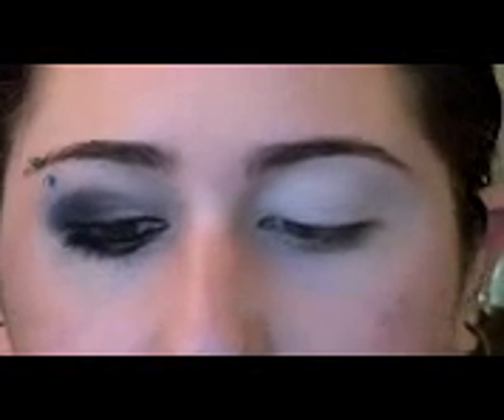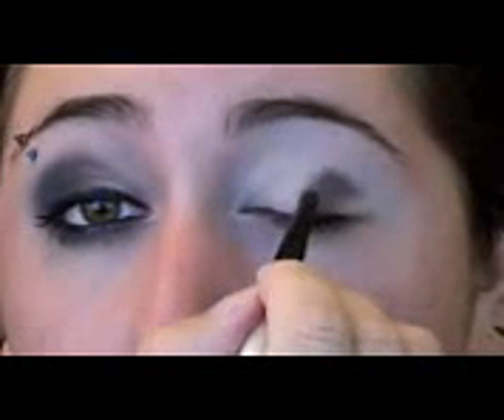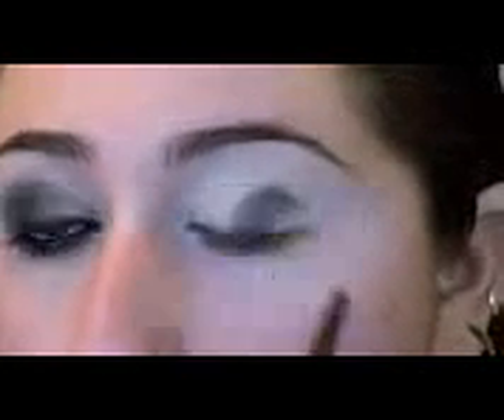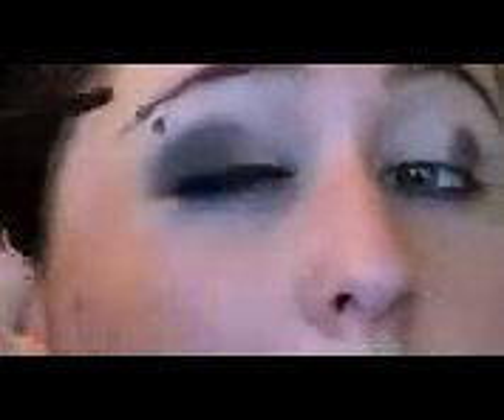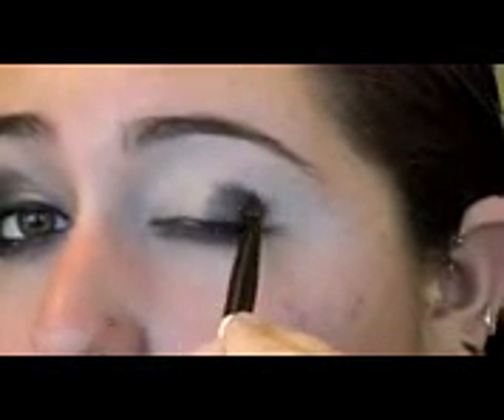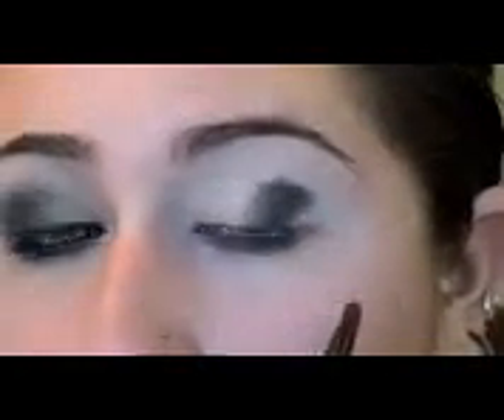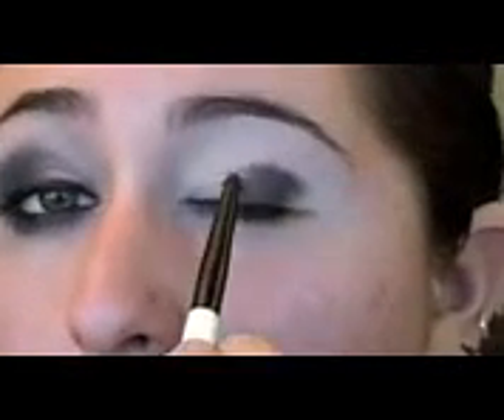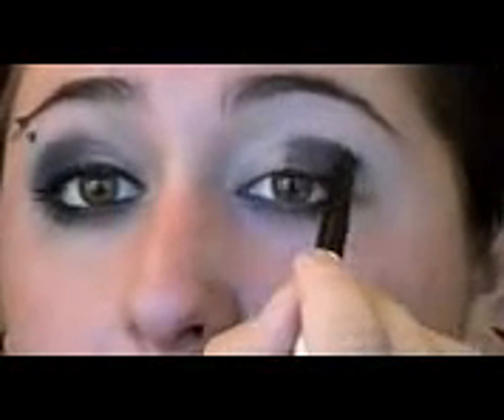TWILIGHT ECLIPSE VOLTURI MAKEUP TUTORIAL